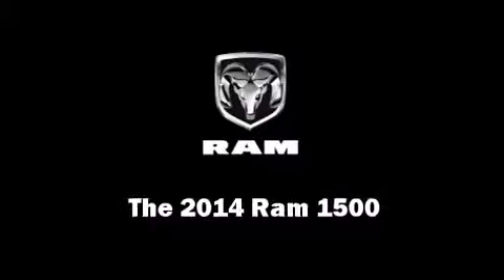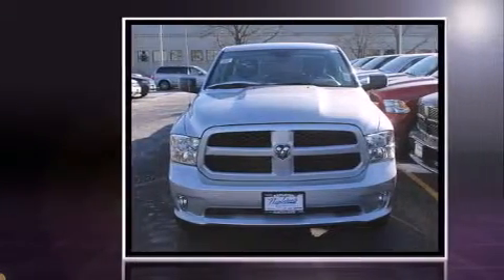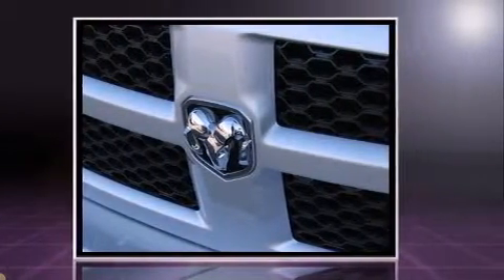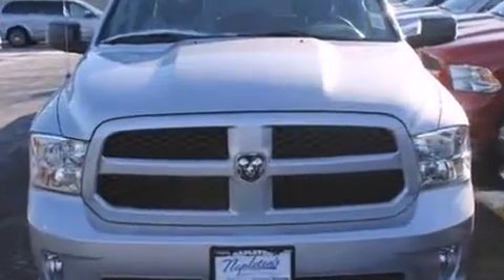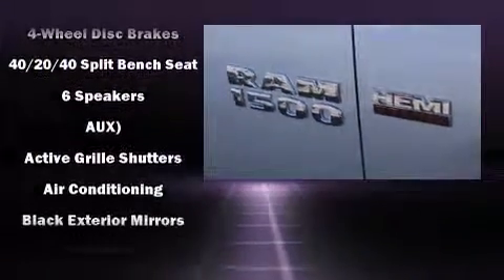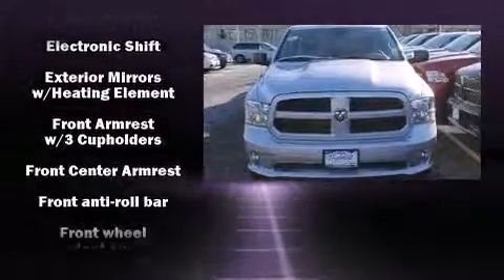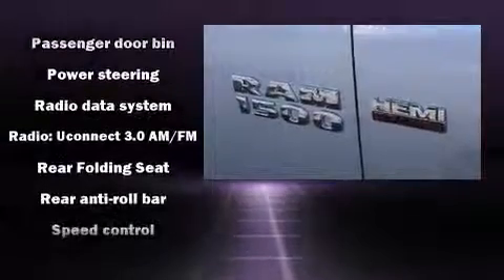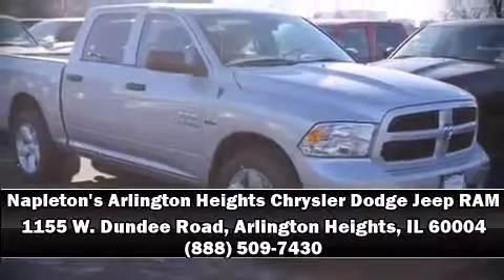2014 Dodge Ram 1500 Tradesman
1155 W. Dundee Road

Step into the 2014 Ram 1500. This 4 door, 6 passenger truck offers the latest in technological innovation and style. It features four-wheel drive capabilities, a durable automatic transmission, and a powerful 8 cylinder engine. The following features are included: a rear step bumper, a front bench seat, front fog lights, power windows, a trailer hitch, a bedliner, and remote keyless entry. You and your passengers will enjoy the stereo system, which includes a CD player with AM/FM radio, and 6 speakers, providing excellent sound throughout the cabin. Passenger security is always assured thanks to various safety features, such as: head curtain airbags, front SIDE impact airbags, traction control, brake assist, a panic alarm, and 4 wheel disc brakes with ABS. For added security, dynamic Stability Control supplements the drivetrain. Our experienced sales staff is eager to share its knowledge and enthusiasm with you. We'd be happy to answer any questions that you may have. We are here to help you.